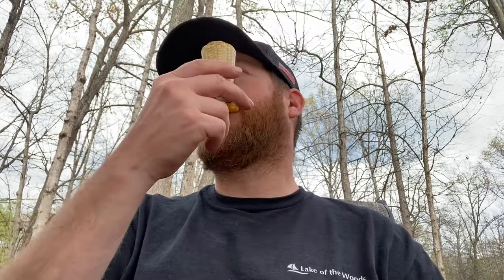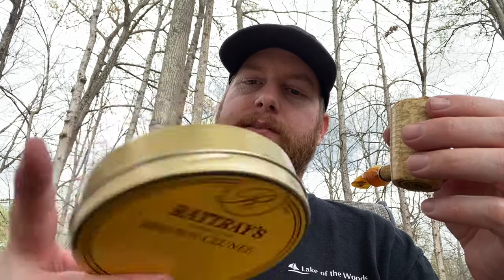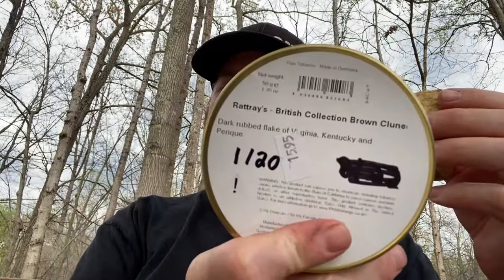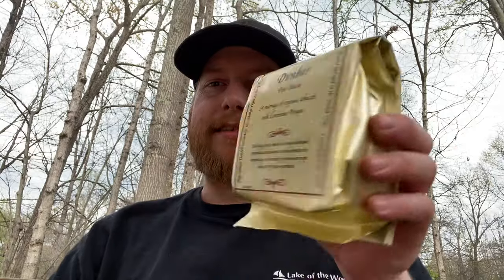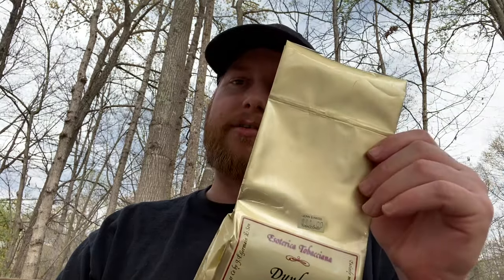One of the best pipe tobacco finds for me ever 😎😊💨